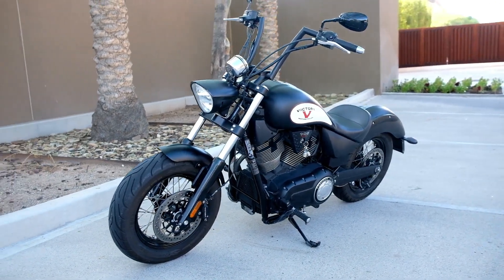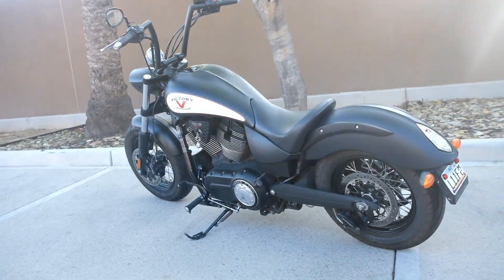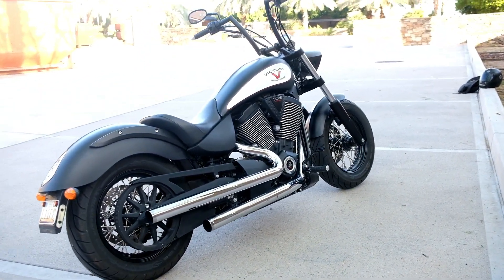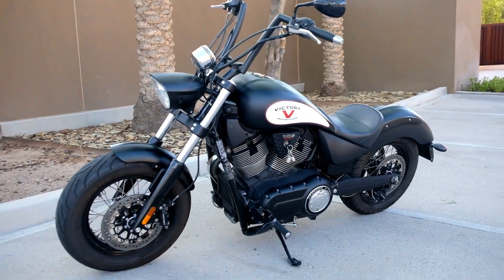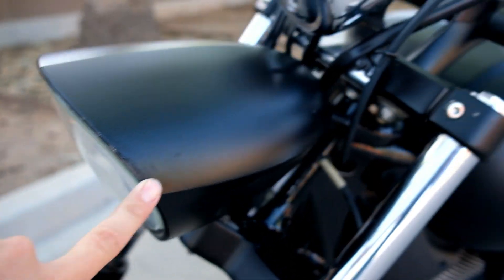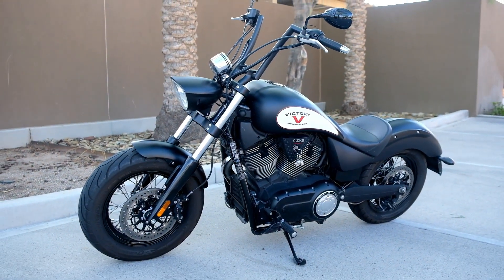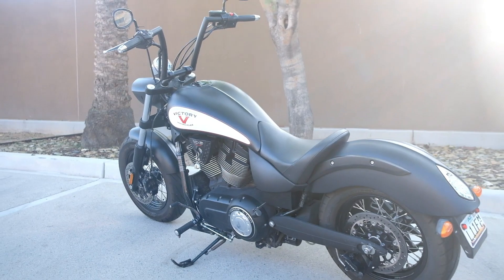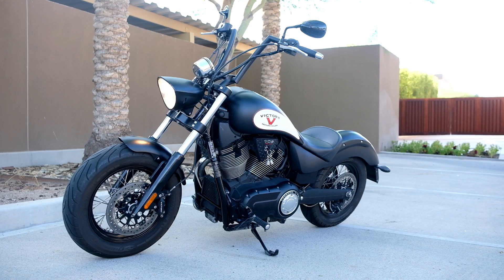2012 Victory HighBall (High Ball) Walk Around & Start Up 106 Cubic Inch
Today on Jon's Moto Garage we do a quick walk around and start up of the 2012 Victory High Ball 106 Cubic Inch MONSTER! Not quite a cold start, but close. This one is equipped with the upgraded Victory Performance Exhaust (sounds real good). Enjoy!